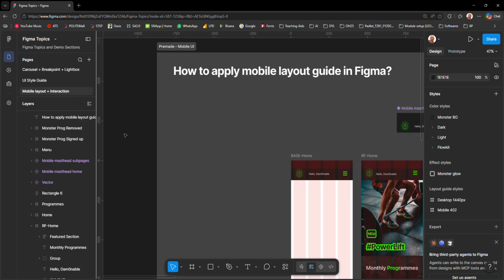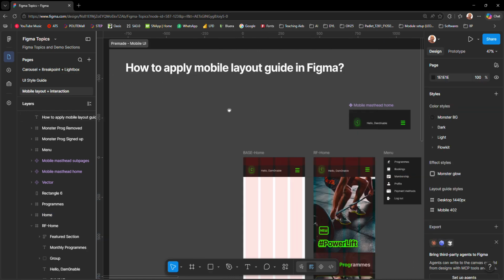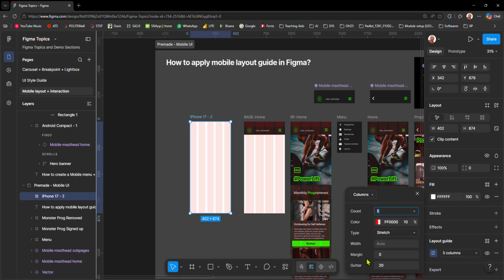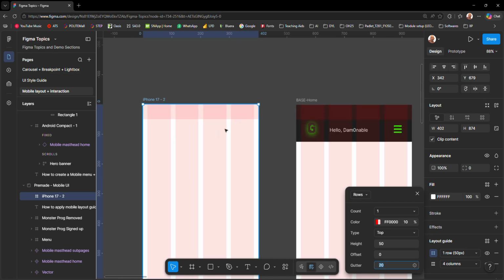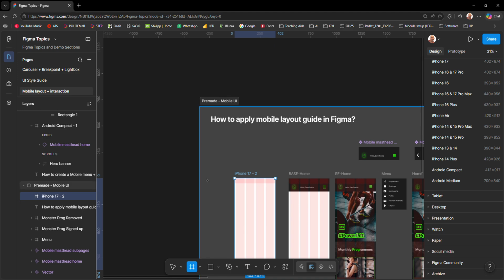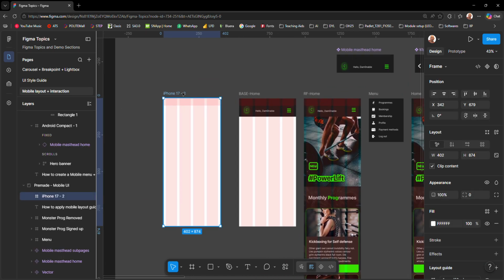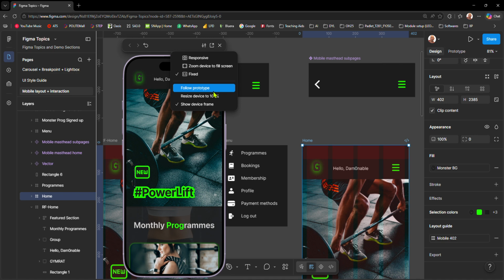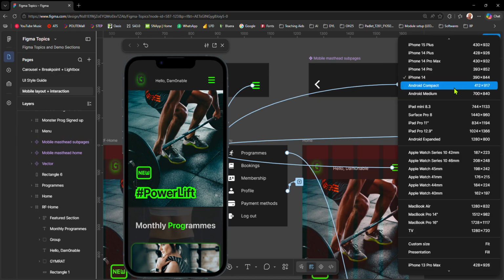How to apply mobile layout guide in Figma?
Before starting your mobile optimised web design, a good practice would be to define the margins. Also known as danger and safe zones. Space is limited in mobile layout. Understanding the parameters before we begin is a good practice.